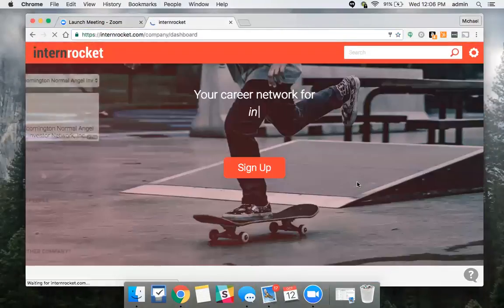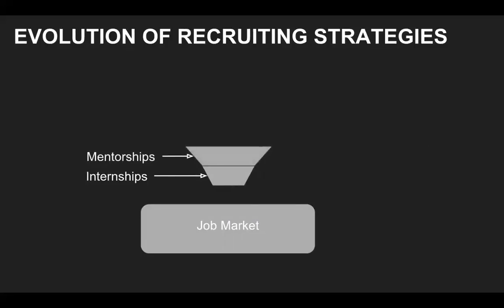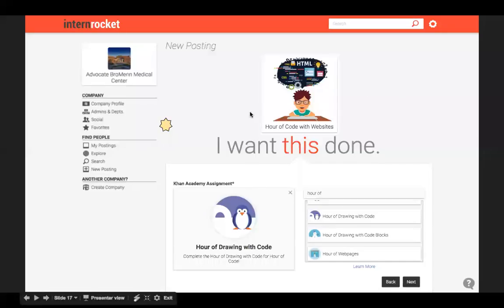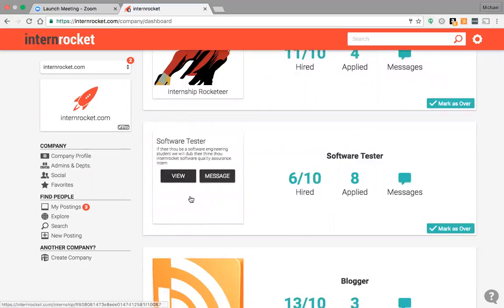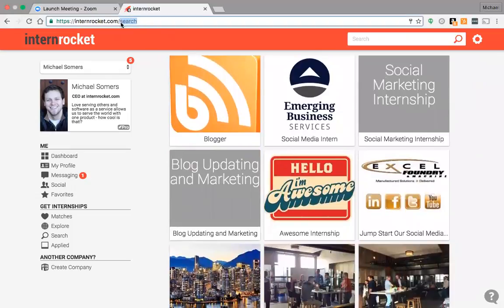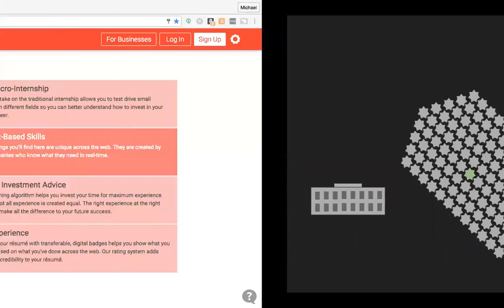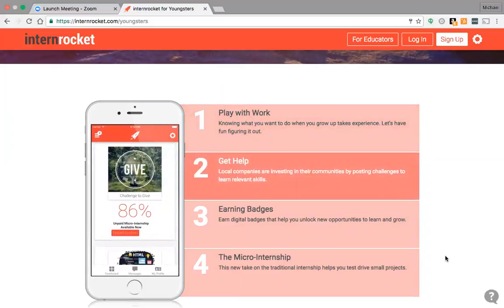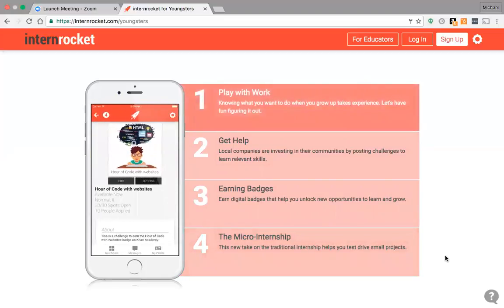IlliniCloud Webinar InternRocket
IlliniCloud Webinar Series - InternRocket.

Learn how internrocket's free platform can help your school:
issue digital badges
connect with local companies
increase experiential learning opportunities
making your career center revenue
align skill development with tomorrows in-demand skills
get your students work experience
Until then you can learn more about internrocket

Host:  Jat Pannu, COO IlliniCloud
Presenter:  Michael Somers and the InternRocket team